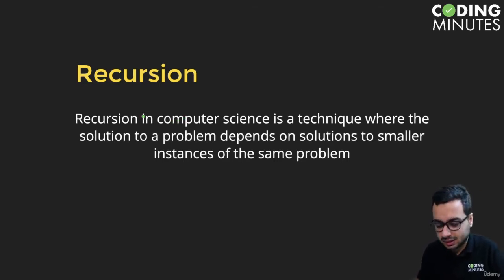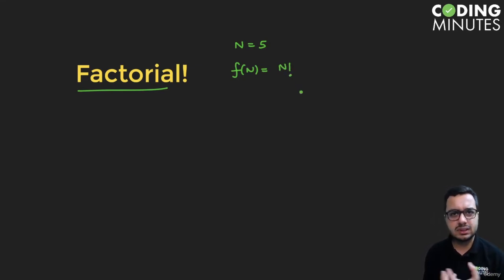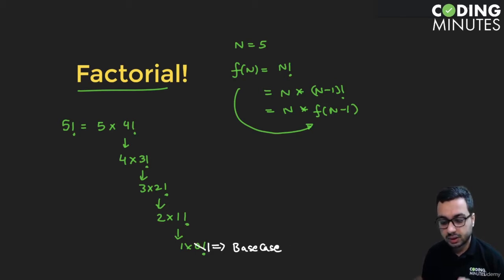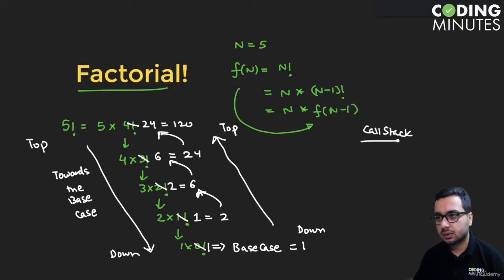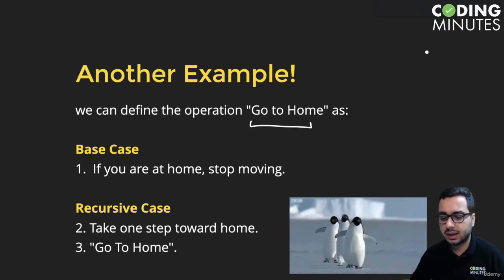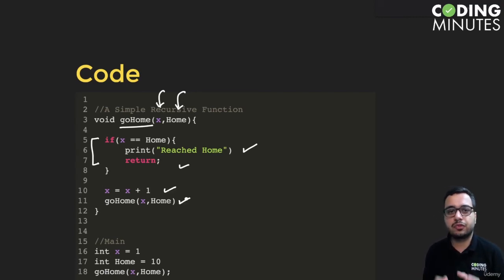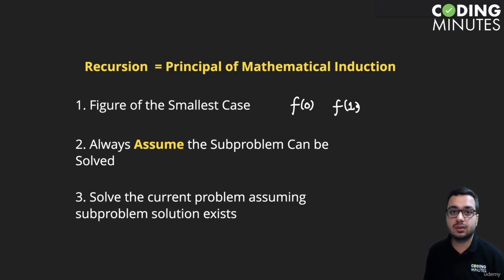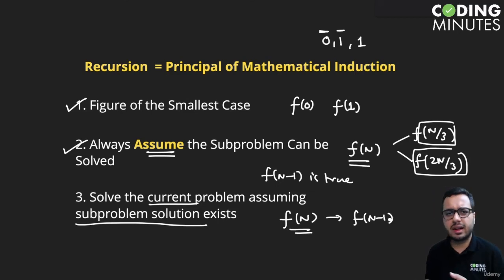Module - 9 || Recursion Introduction || #76